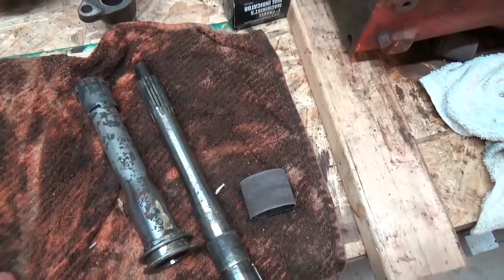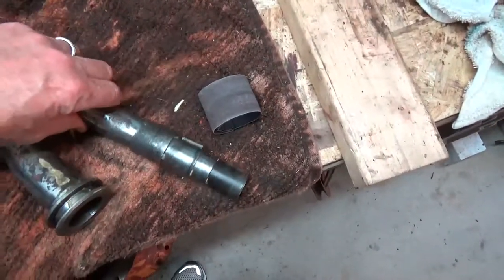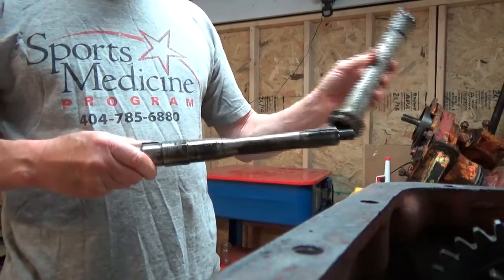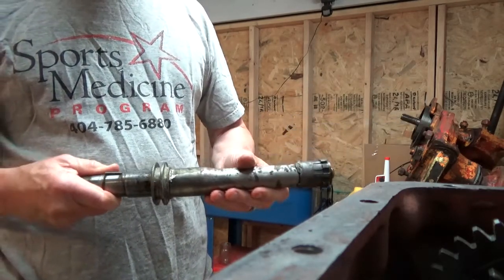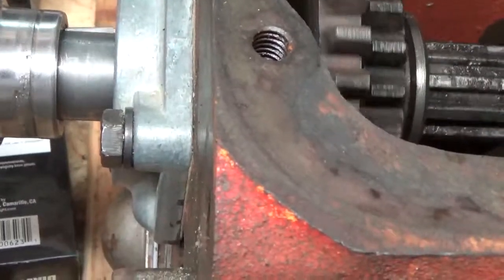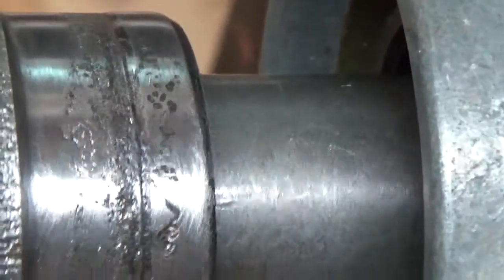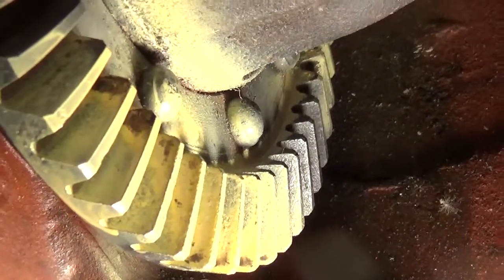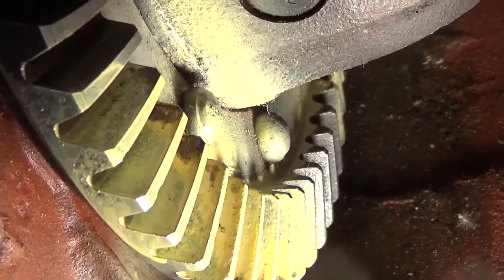1955 International 100 Farmall PTO Shaft and Tube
Removing rust from the PTO shaft and tube.  Also, a look at the transmission drive flange and mesh on the differential.